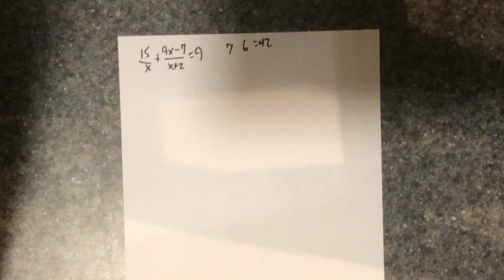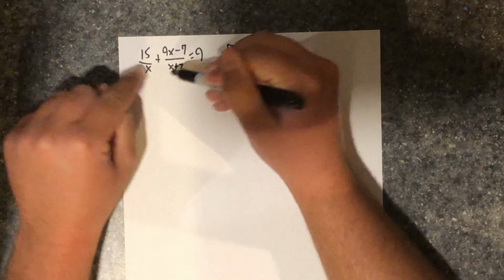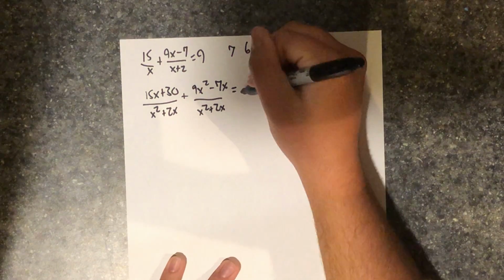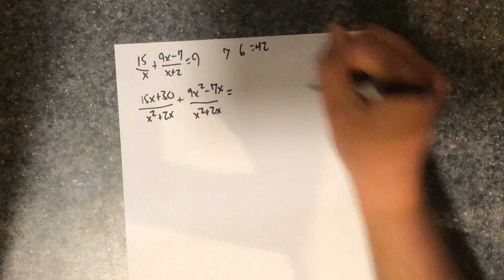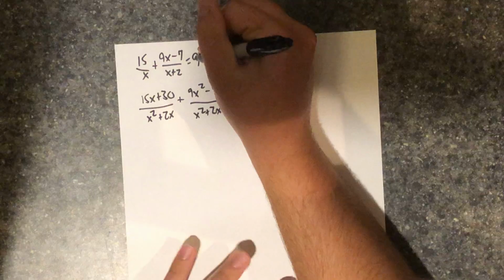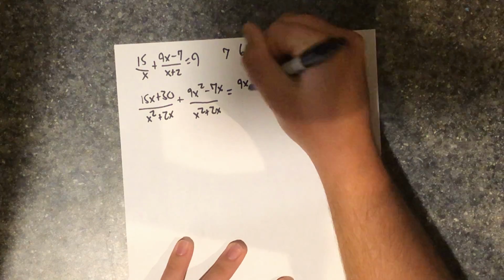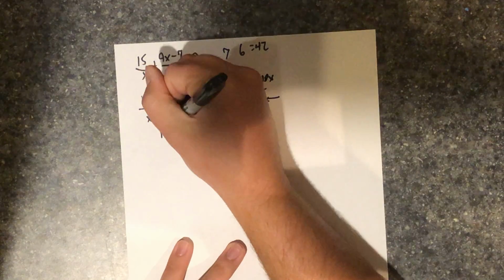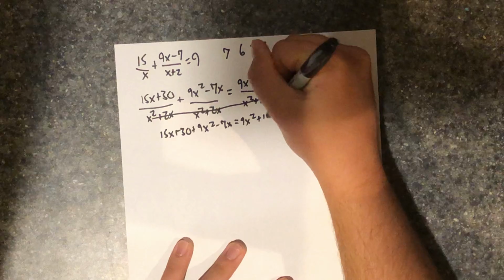How to solve complex rational equations